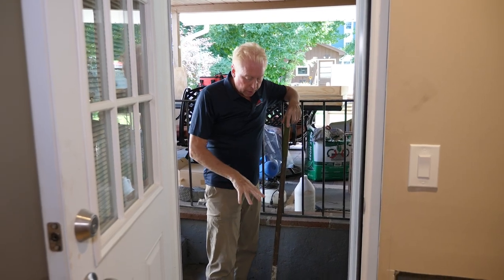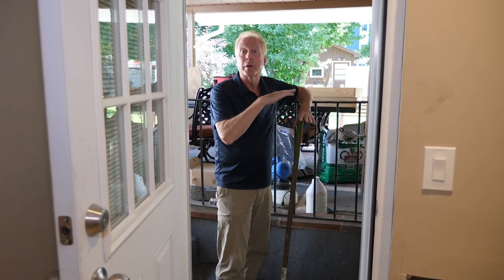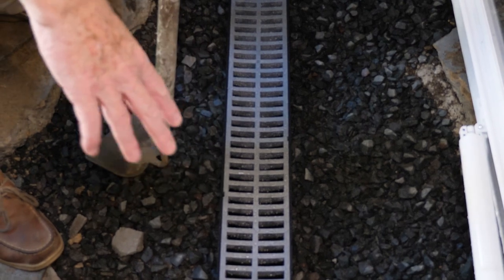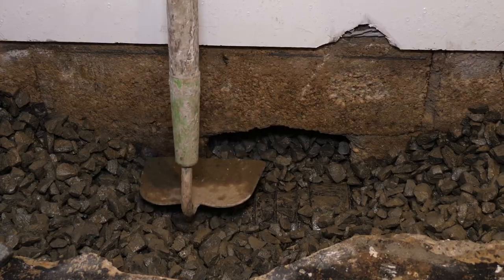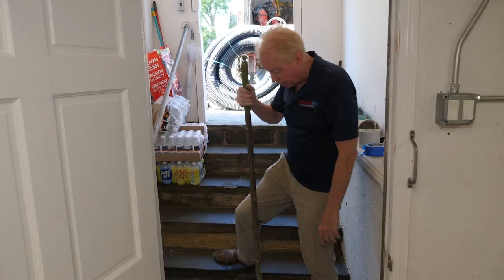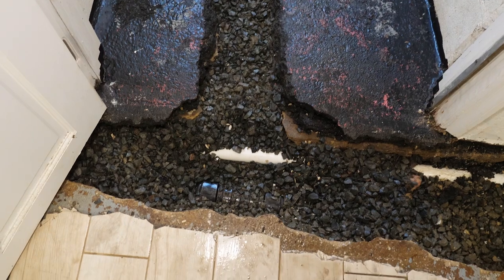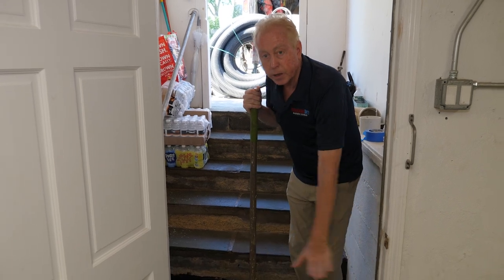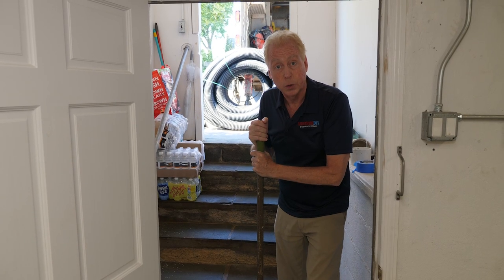Installing Basement Door Drains to Drainage System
Installing basement door drains will often fail if not installed by a qualified technician. If water goes in, we must make it go somewhere else without flooding the basement. In this video, you will see our technique to ensure a basement stays dry.

Since 1997, American Dry Basement Systems has been waterproofing basements, encapsulating crawl spaces, installing sump pumps and battery backup systems, and repairing foundation cracks in basements throughout Connecticut & Southeastern New York. Our mission is a simple one. We ensure that every customer that installs our basement waterproofing system will be water-free for life.